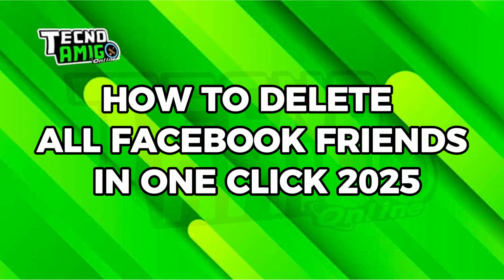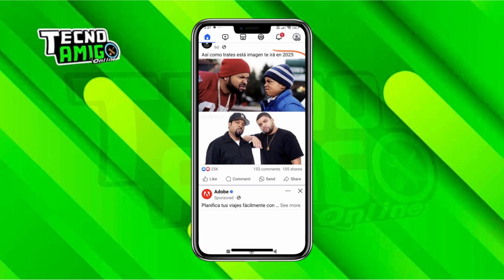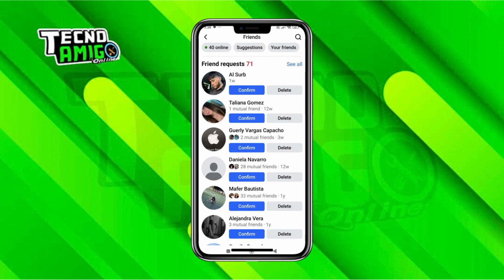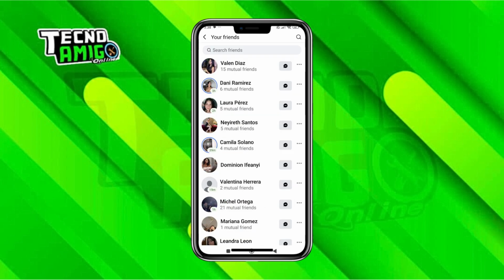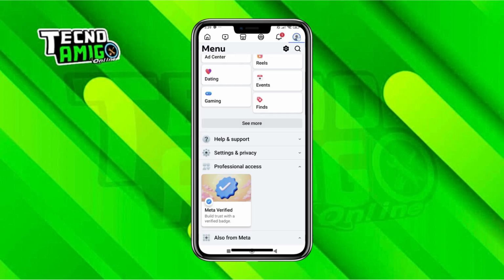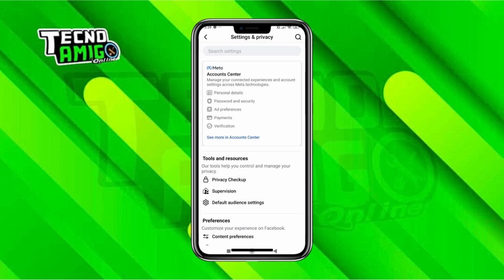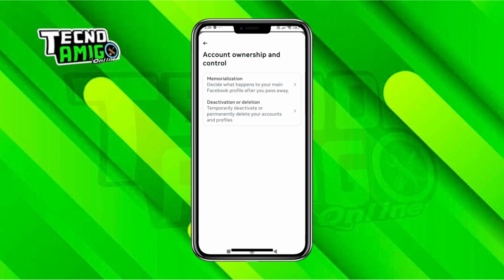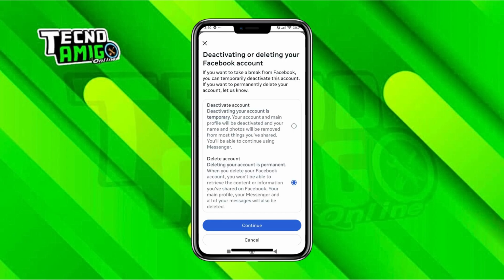How To Delete All Facebook Friends In One Click (Updated)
In this video I am going to show you how to delete all facebook friends in one click in 2025. Do you want to know how to delete facebook friends in one click? Yeah? Perfect.
In fact, I am going to explain to you how to delete inactive friends on Facebook in one click step by step.